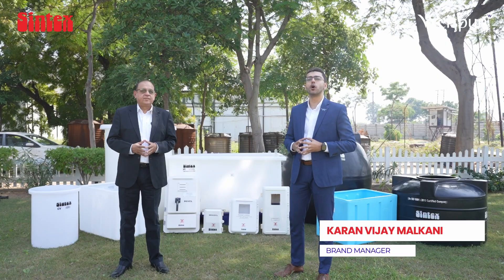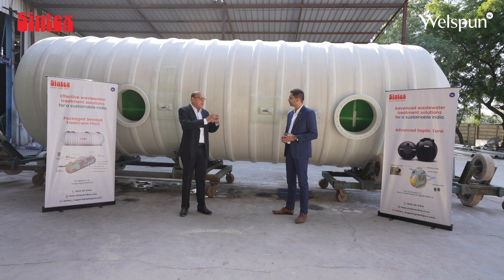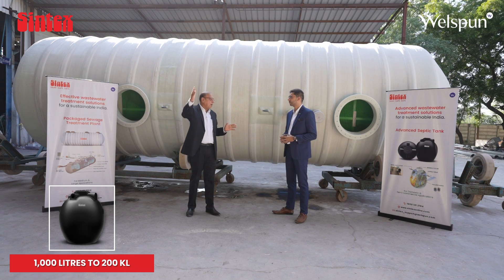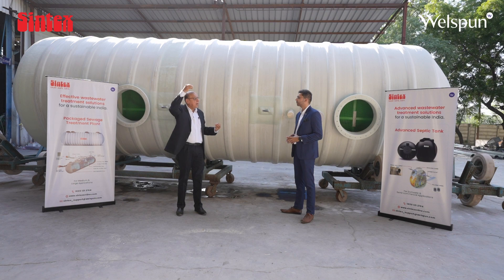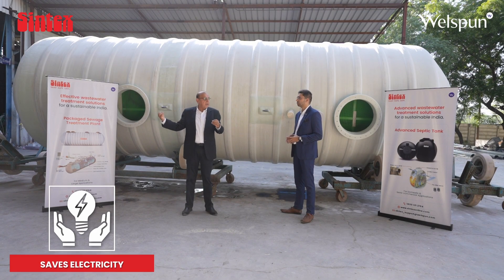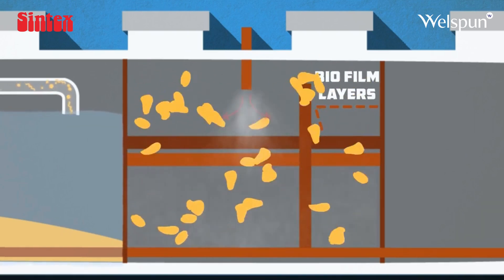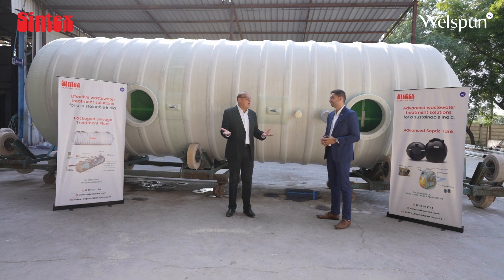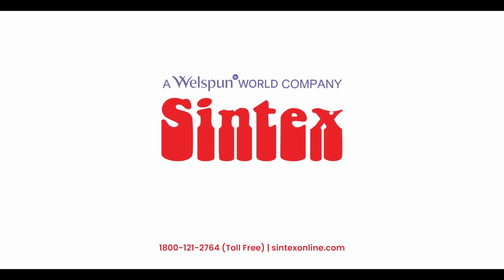Walk the Talk : Revolutionizing Wastewater Management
𝗧𝗵𝗲 𝗙𝘂𝘁𝘂𝗿𝗲 𝗼𝗳 𝗪𝗮𝘀𝘁𝗲𝘄𝗮𝘁𝗲𝗿 𝗠𝗮𝗻𝗮𝗴𝗲𝗺𝗲𝗻𝘁 : 𝗜𝗻 𝘁𝗮𝗹𝗸𝘀 𝘄𝗶𝘁𝗵 𝗠𝗿. 𝗛𝗶𝗿𝗲𝗻 𝗠𝗲𝗿𝗰𝗵𝗮𝗻𝘁

When it comes to wastewater management, it’s not just about handling waste—it’s about engineering solutions that work. 💧

Here’s how we’re transforming wastewater into efficient solutions:
✅ Advanced Septic Tanks – Ideal for areas without municipal drainage, they prevent water contamination with superior durability and reliability.
✅ Packaged STPs Powered by Johkasou Technology – Designed for decentralized sewage treatment with:

🚫 Odourless & Underground operation.
🌿 Recyclable Water for gardening and irrigation.
⚡ Energy-efficient systems that lower operational costs.
✅ FRP Sewage Treatment Plant – Compact, durable, and engineered for modern challenges in wastewater management.

It’s more than just technology—it’s a commitment to transforming wastewater into opportunity.